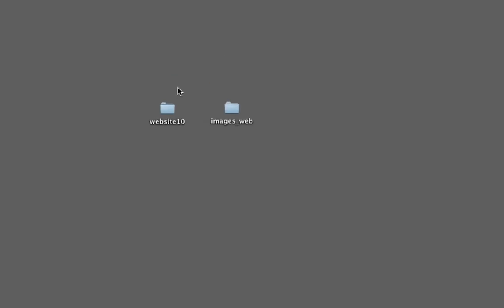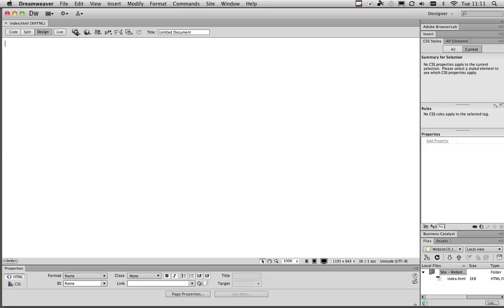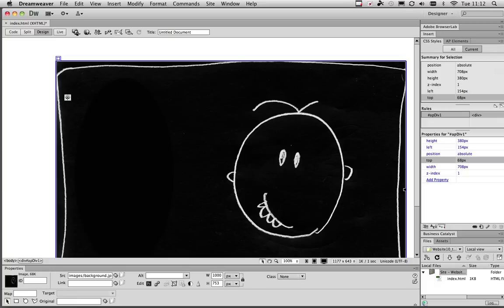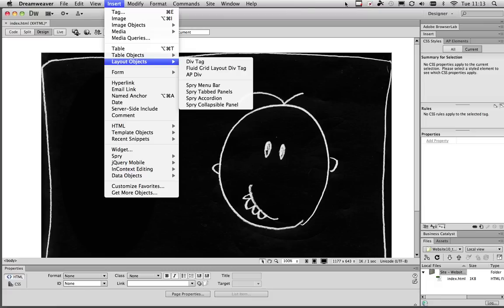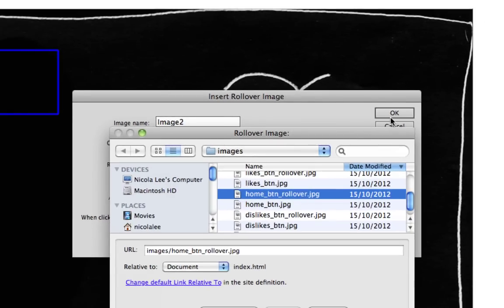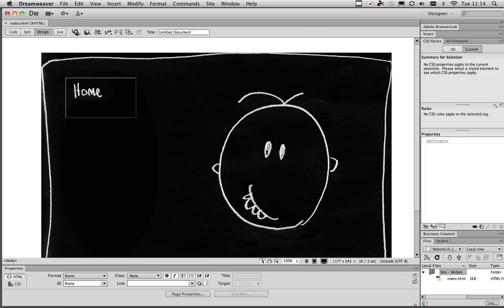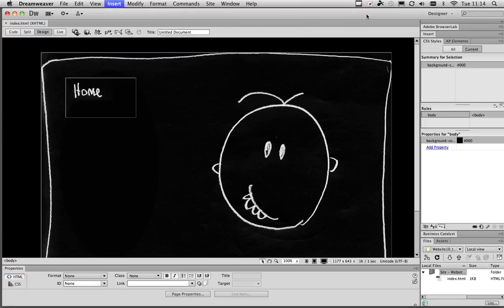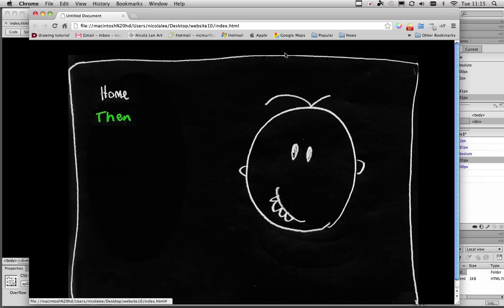Dreamweaver_3_intro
Dreamweaver CSC Part 3 intro